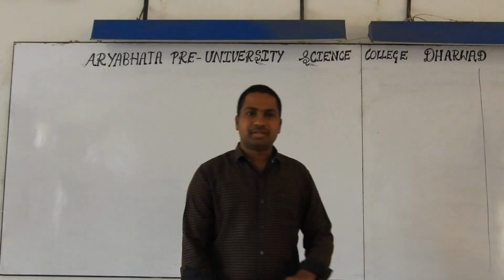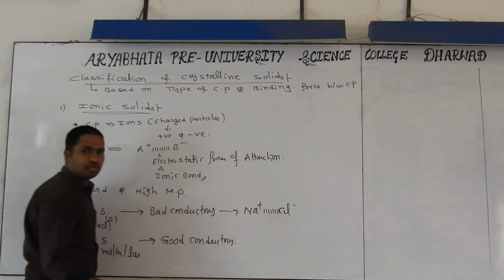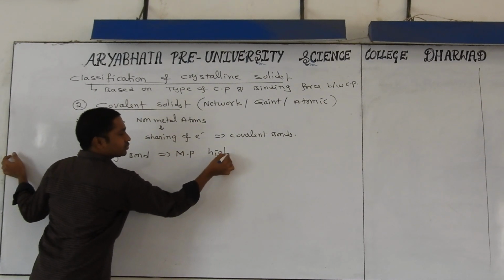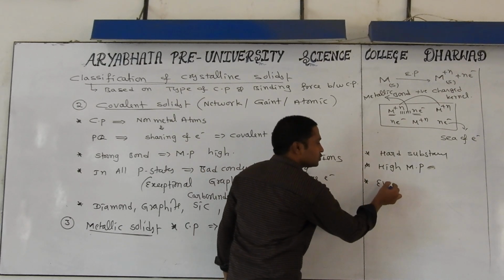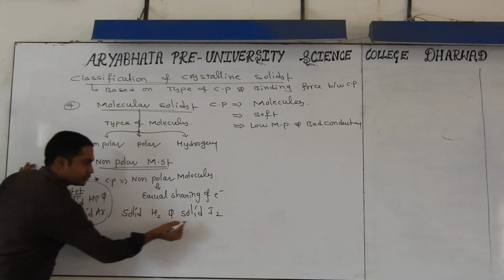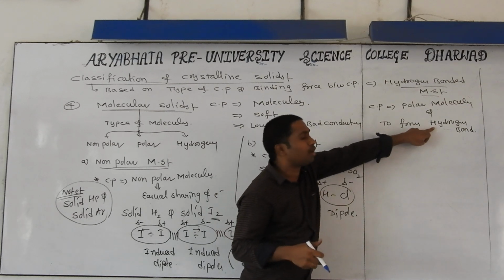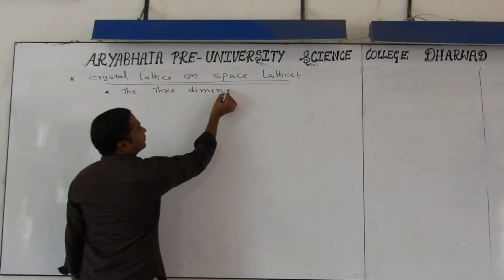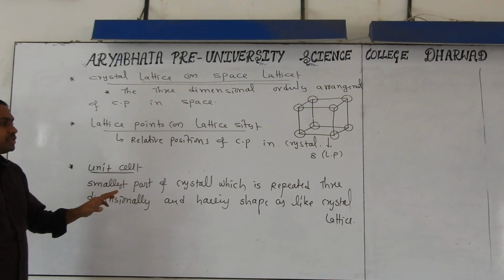Konnurs Aryabhata theory classes Solide States 2 Prof Nageswara Rao Sir